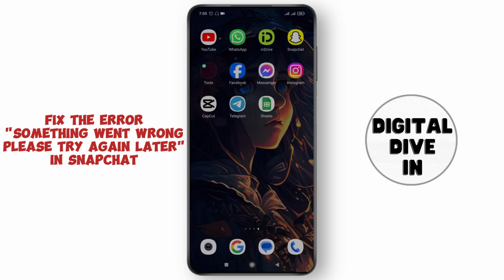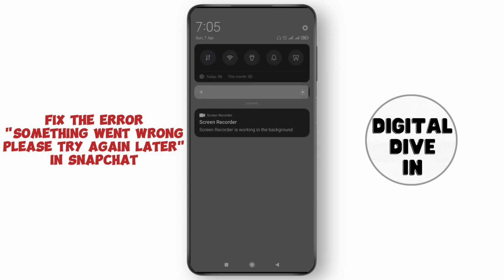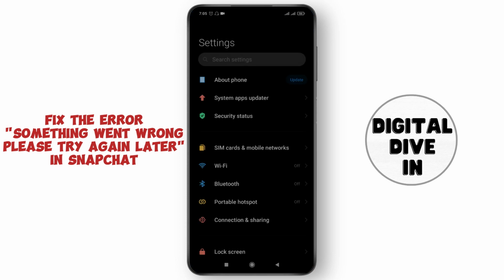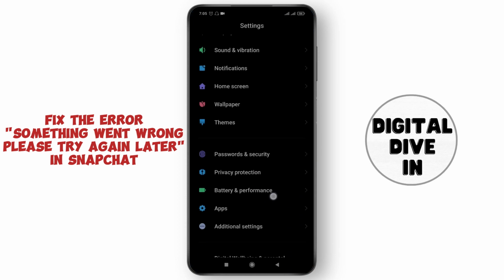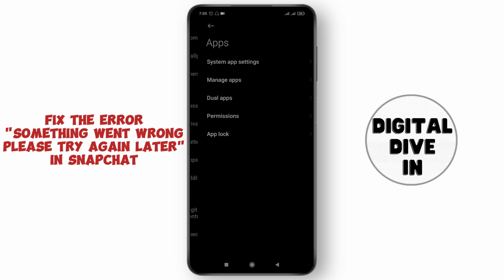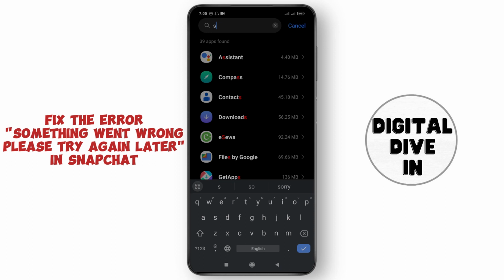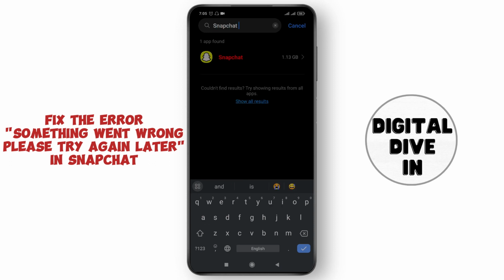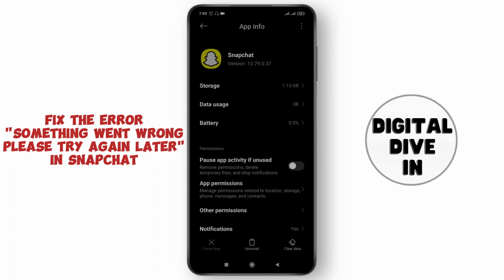How To Fix Error Something Went Wrong, Please Try Again Later in Snapchat !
How To Fix Error Something Went Wrong, Please Try Again Later in Snapchat | Digital Dive In Tutorial